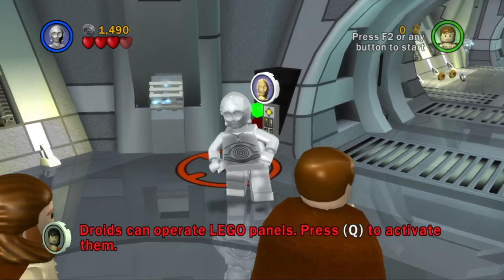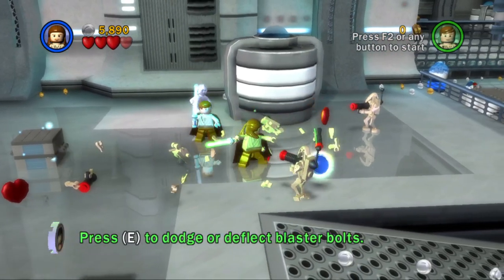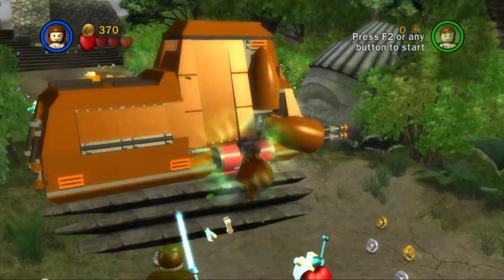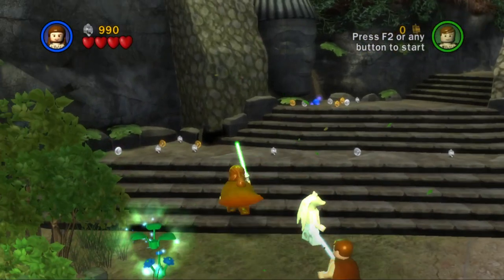Lets Play Lego Star Wars The Comeplete saga! Part 1#